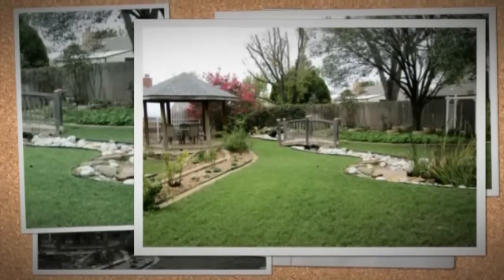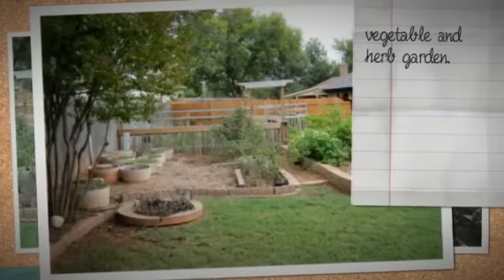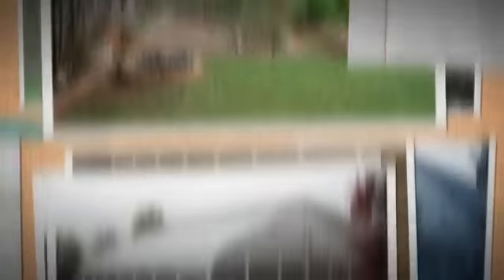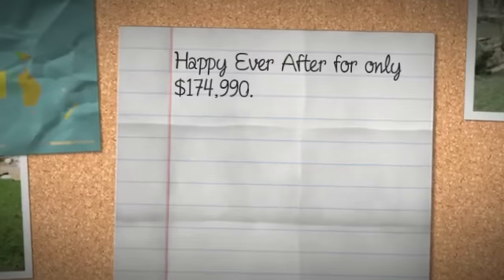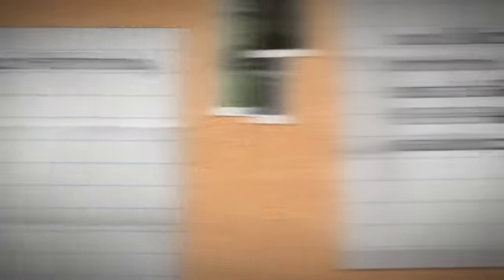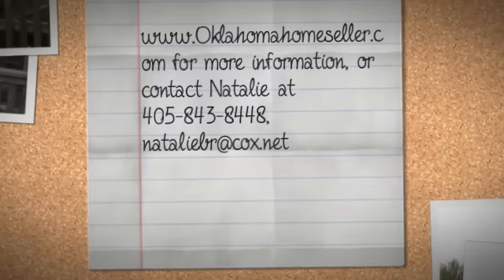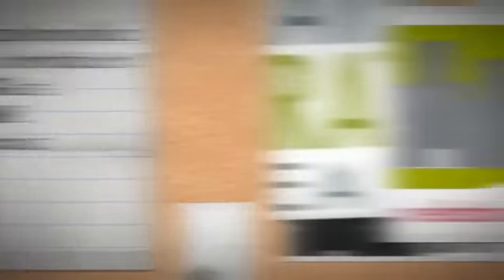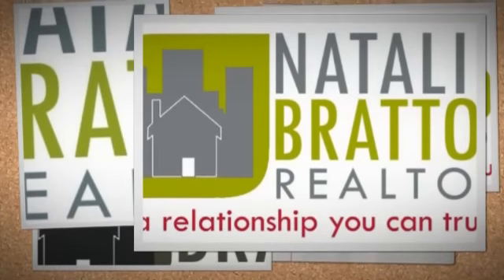11904 Camelot place OKC for Sale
SOLD.  Fabulous remodeled 4 bed, 3 bath, 2365 square foot home for sale in NW OKC with sunroom, gazebo, greenhouse and gorgeous backyard for $174,990.Created using